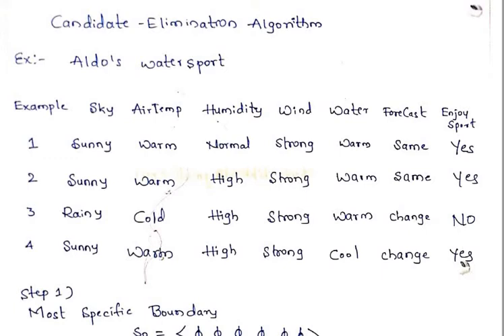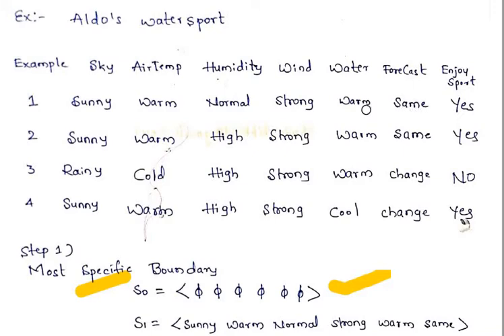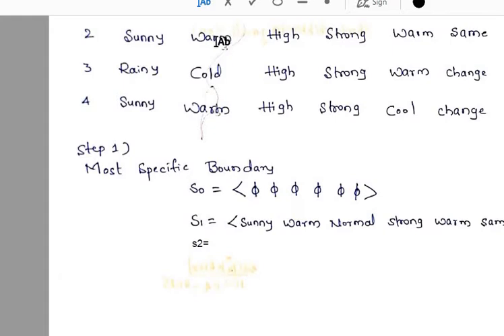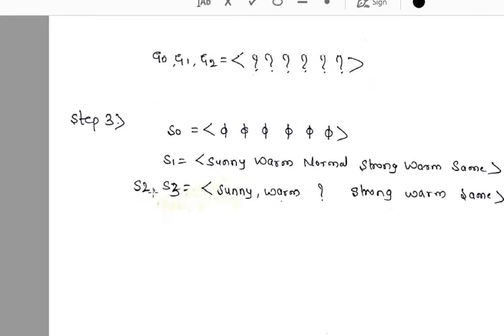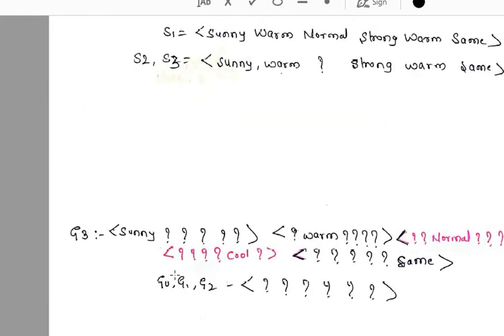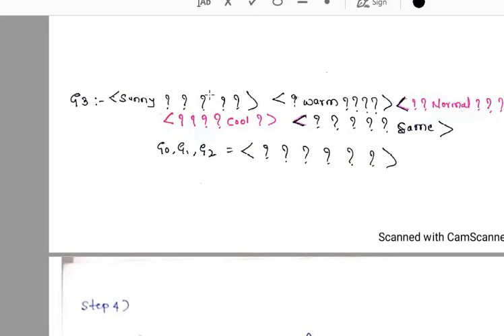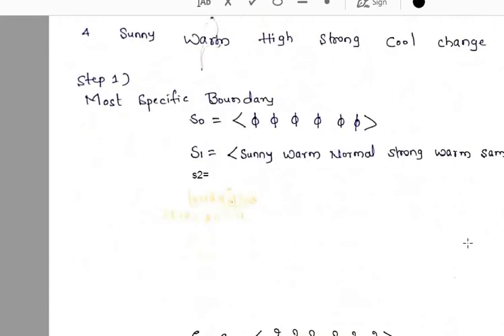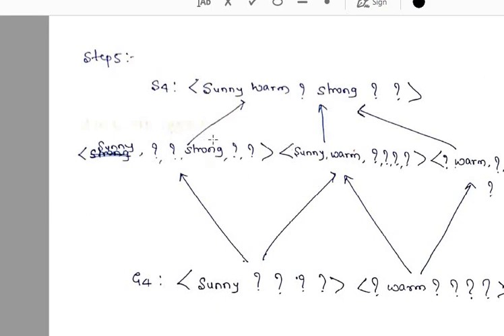candidate Elimination algorithm